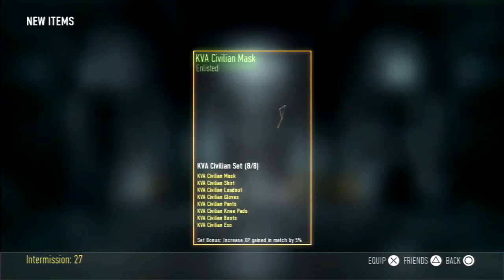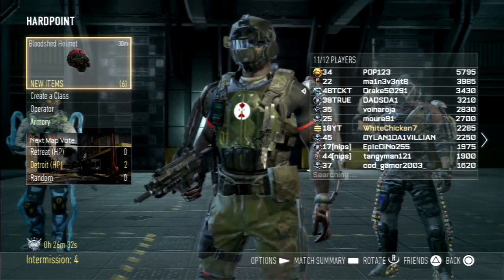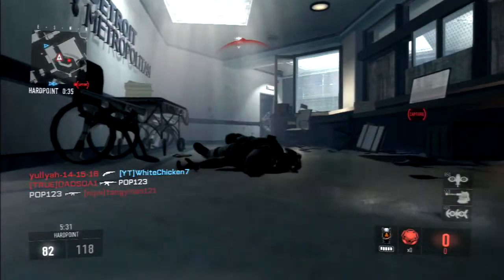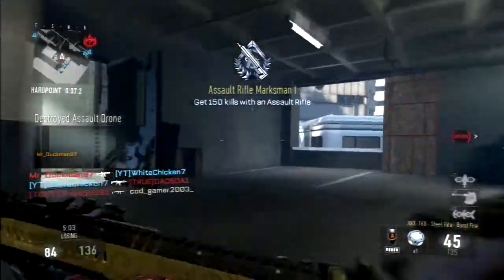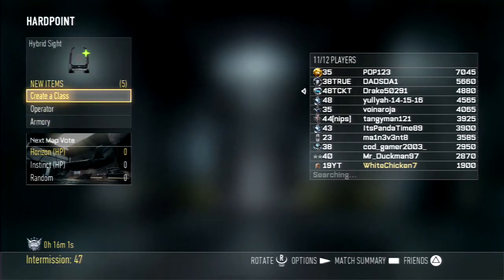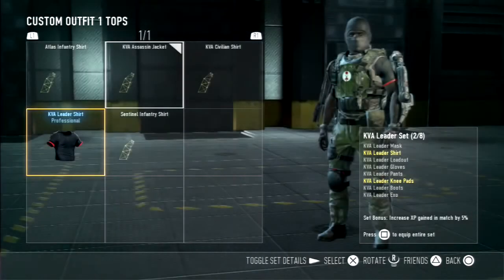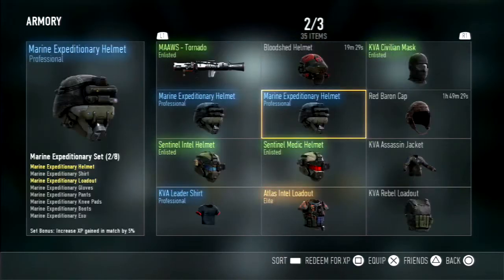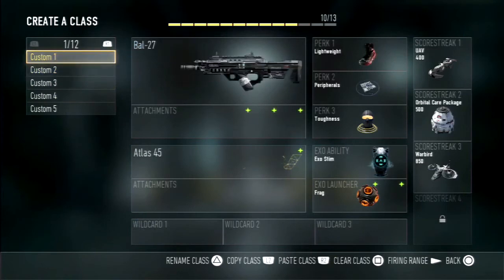Call of Duty: Advanced Warfare Multiplayer: Using the Steel Bite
This is another Advanced Warfare video and I use my new elite gun- the ARX-160 - Steel Bite. I hope you enjoy.

PSN/Twitter/Instagram- WhiteChickenYT